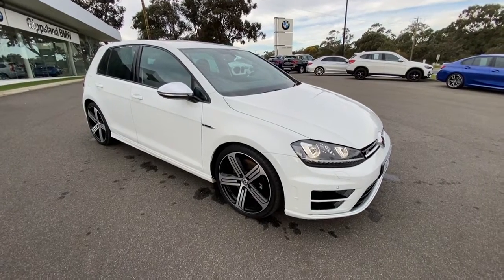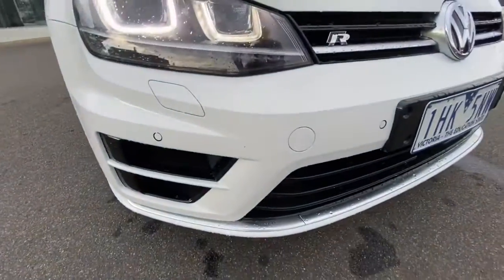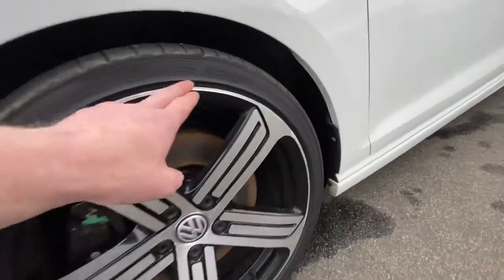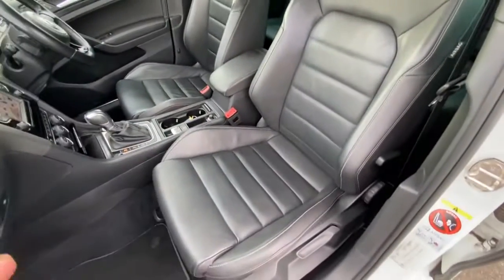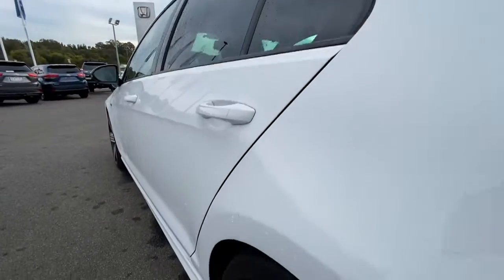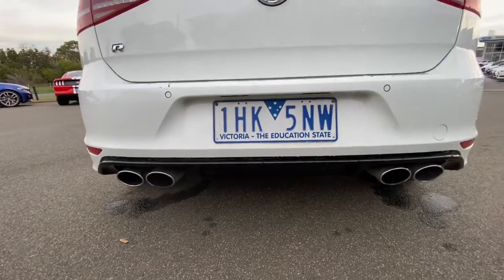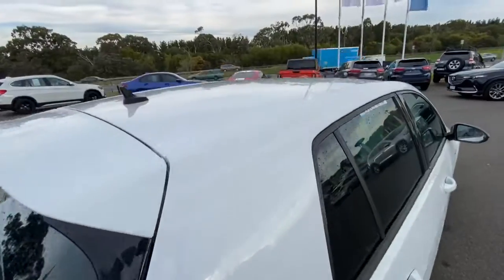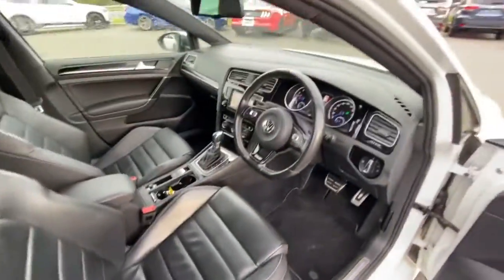U50446 2016 VW GOLF 7 R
U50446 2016 VW GOLF 7 R hatchback

✔ Enquire today to learn about our Competitive Finance Packages.

Come see why we are one of Gippsland fastest growing pre owned dealerships, with HIGH QUALITY, UNBEATABLE WARRANTIES and WHOLESALE PRICING...
⚫ Finance packages
⚫ Dealership prepared
⚫ Roadworthy check
⚫ Extension of warranty
⚫ Roadside assistance

Valley Ford Traralgon